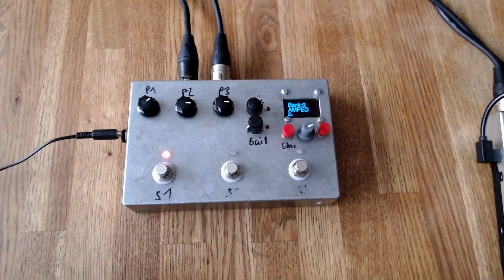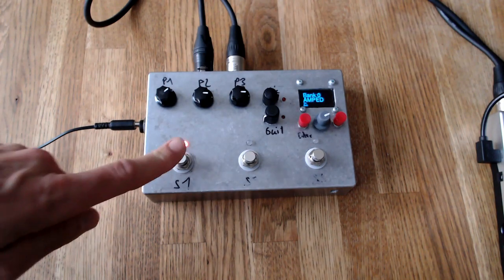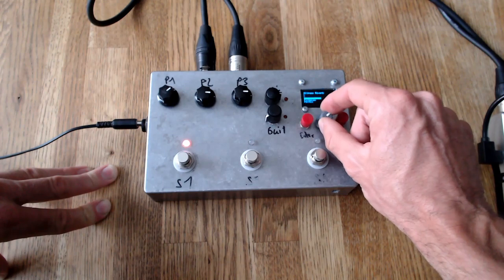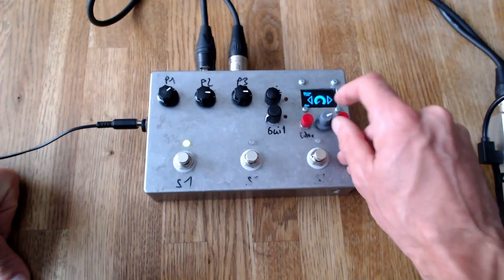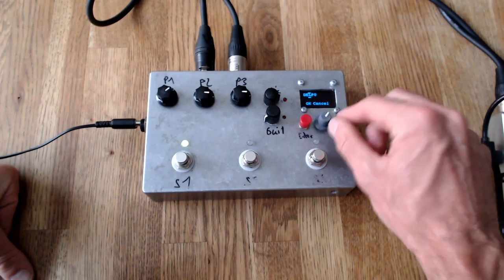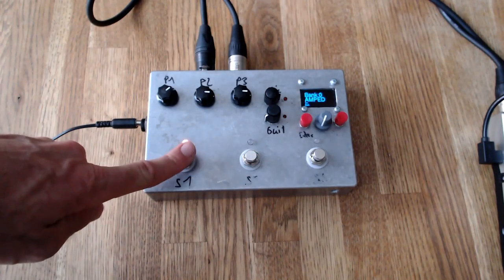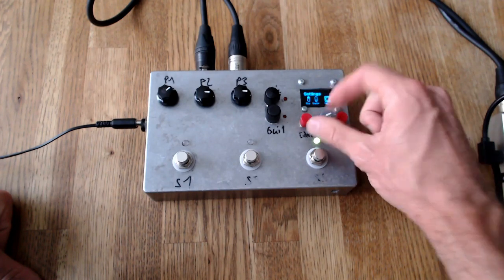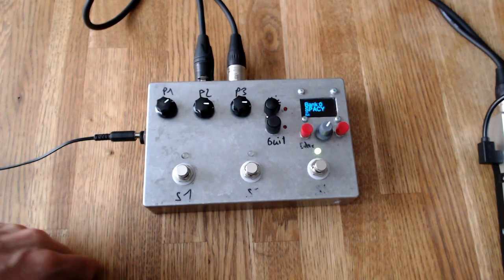Raspberry Pi Pico Stomp Audio Effect Unit Demonstration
Demonstration of a Raspberry Pi Pico Based Effect Unit for various Instruments. Checkout for the complete information and resources on building this device.